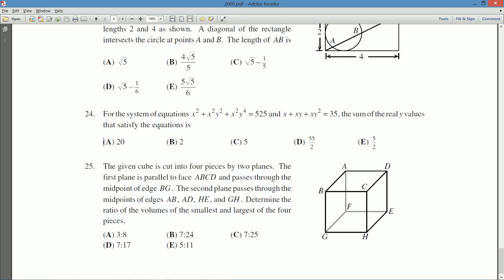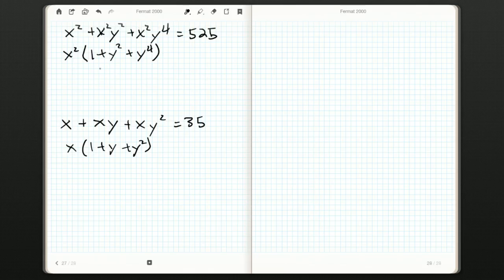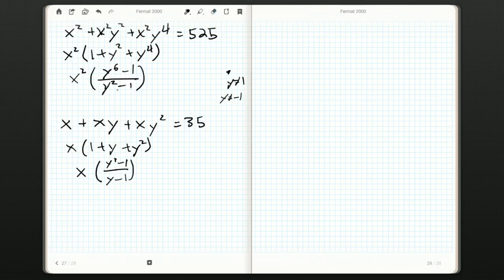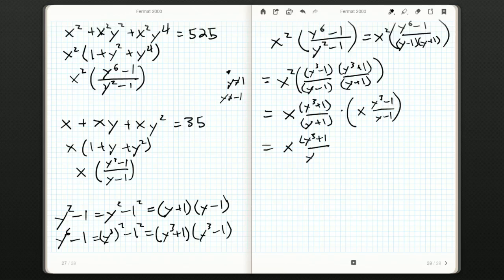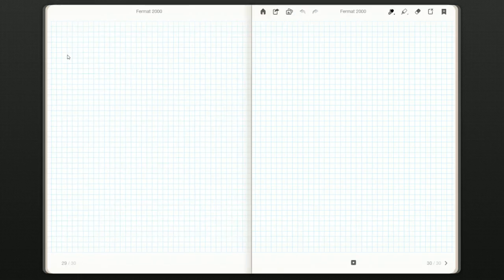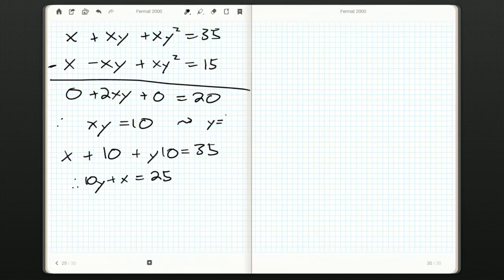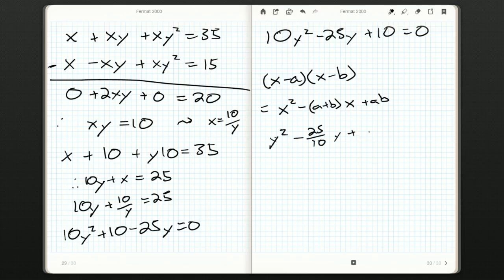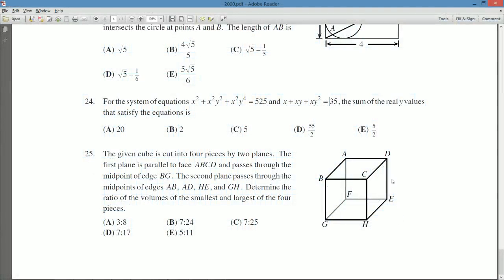Fermat 2000 24